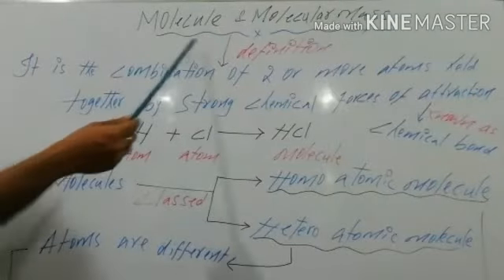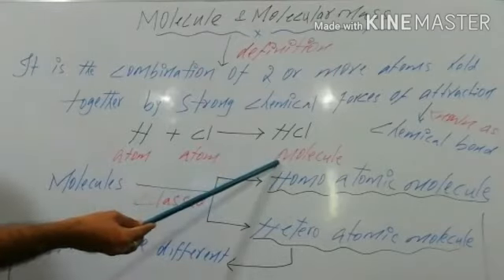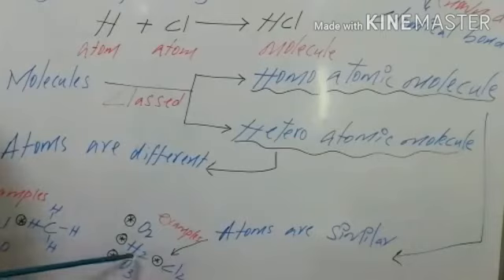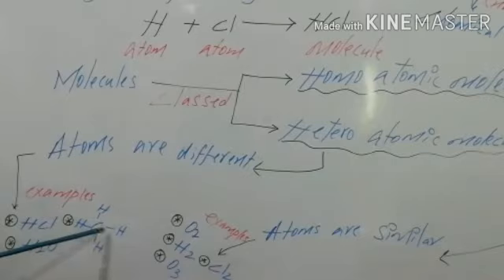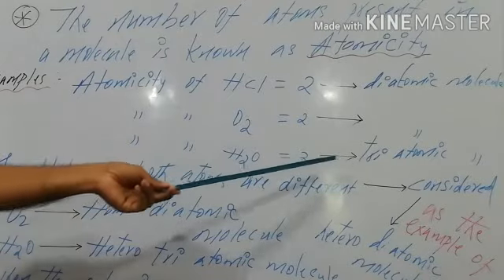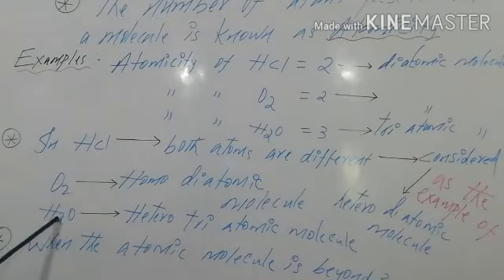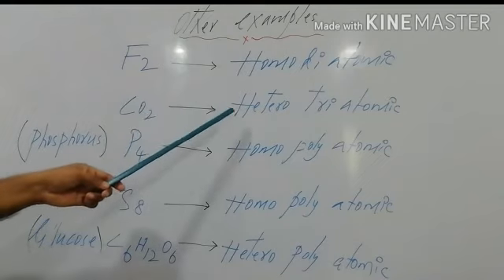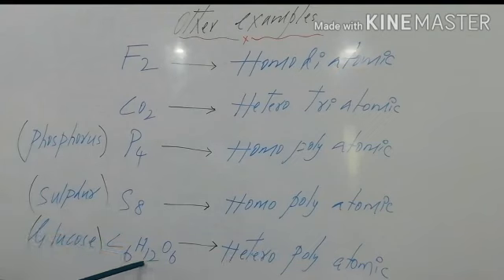Atoms and Molecules | Molecules and Molecular Mass | Atomicity | 10th Chemistry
Hello Everyone!

In this video we will study about Atoms and Molecules from the chapter of 10th class Chemistry.

Contents,

Molecules and Molecular mass.

Atomicity